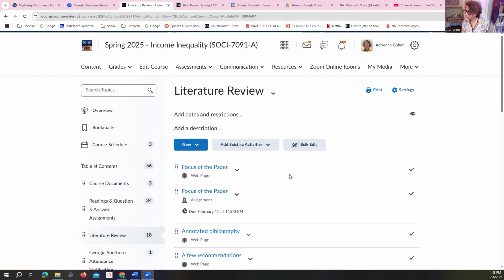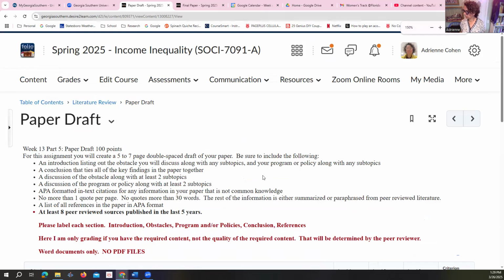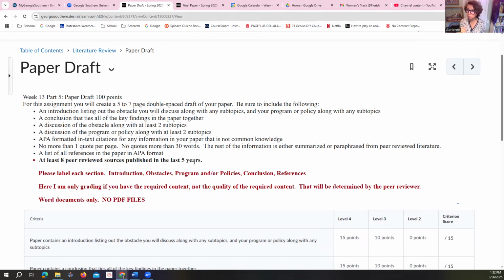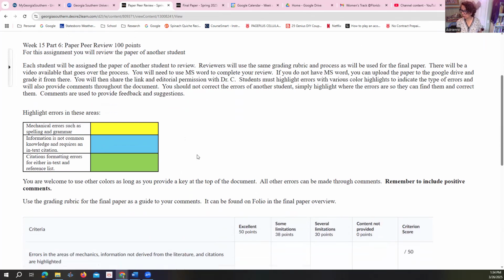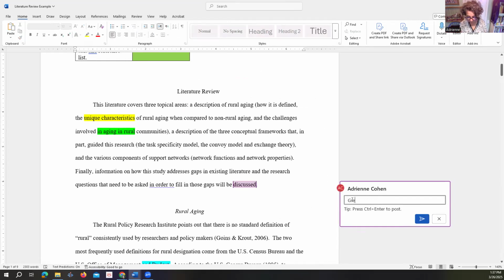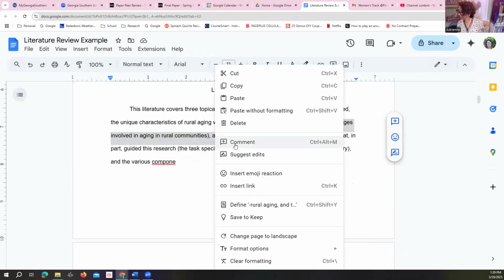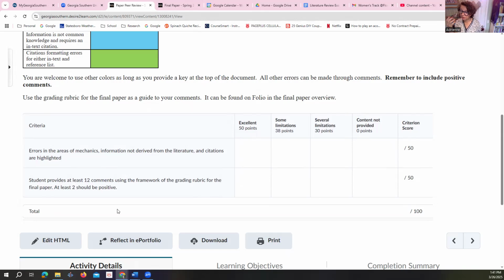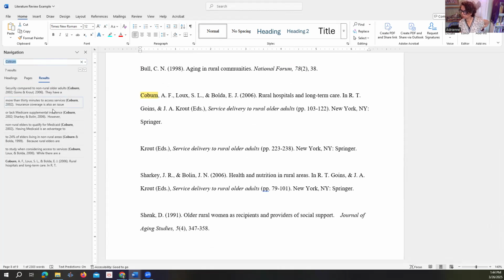Paper Draft & Peer Review Overview IIG S25